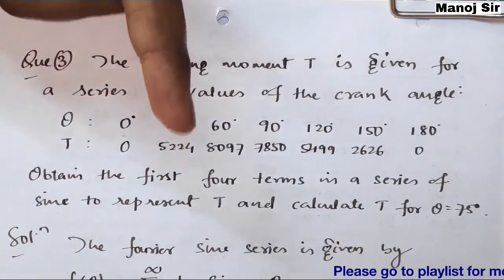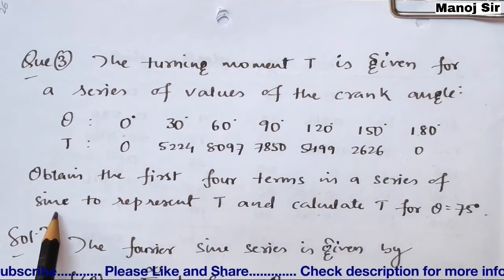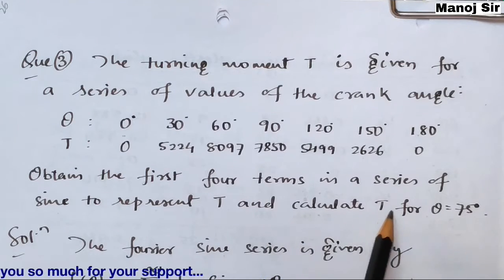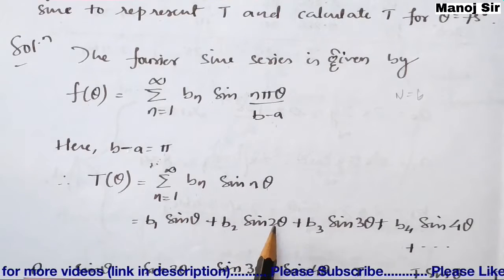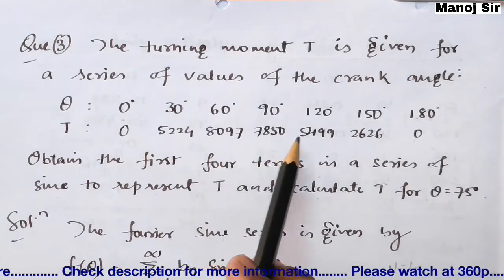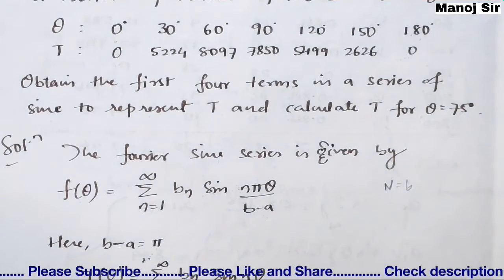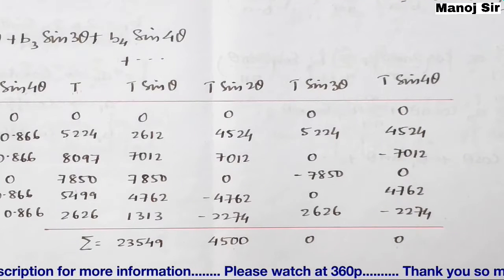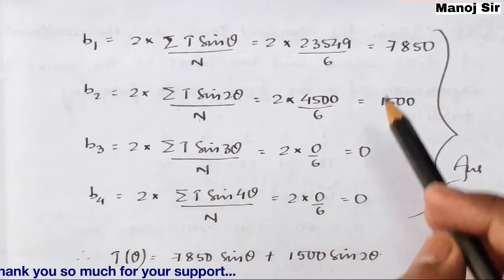26. Practical Harmonic Analysis | Problem#3 | Fourier Series | Complete Concept